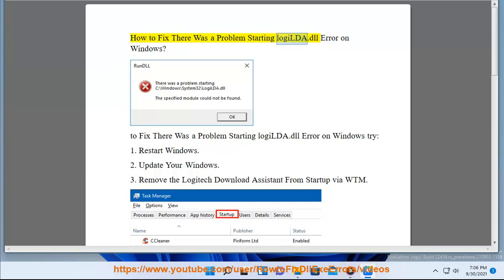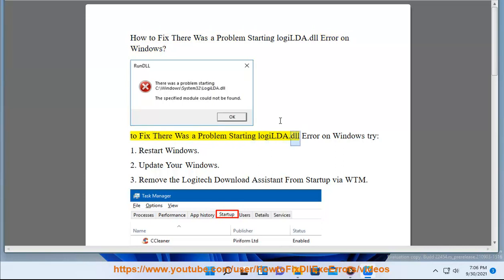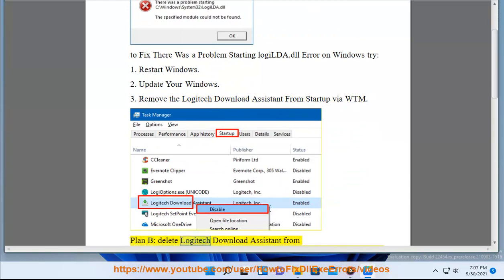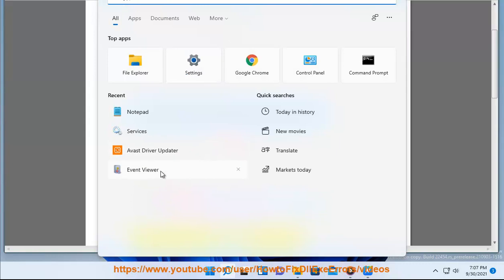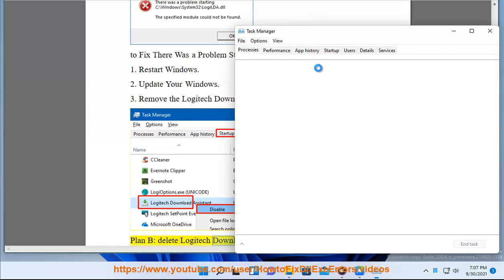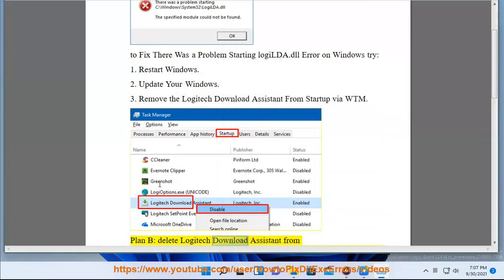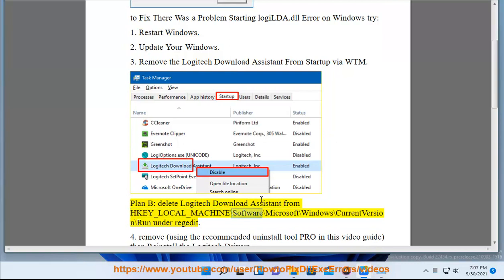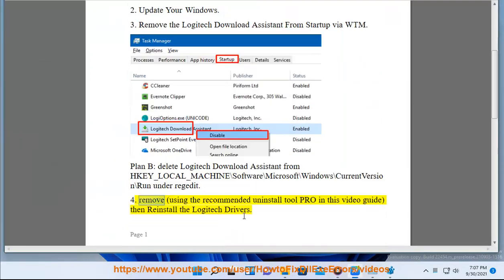Fix There Was a Problem Starting logiLDA.dll Error on Windows 11/10/8/7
Here's how to Fix There Was a Problem Starting logiLDA.dll Error on Windows 11/10/8/7. Run Avast Driver Updater@ to keep all your device drivers up-to-date effectively. And if you can't remove Logitech Drivers/Logitech Download Assistant yourself, run this best uninstall tool@